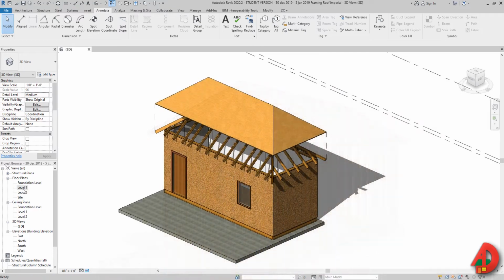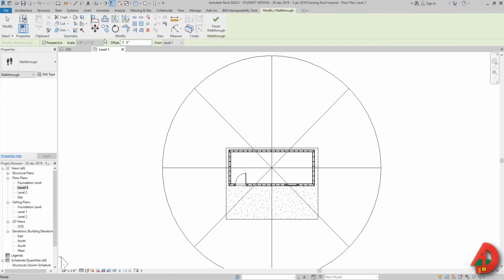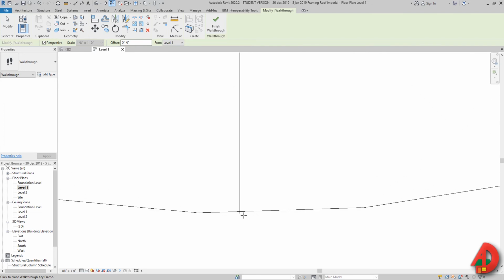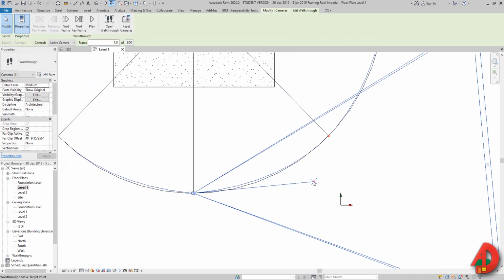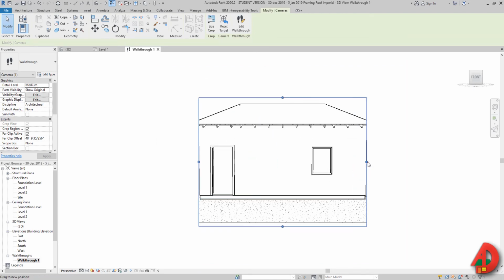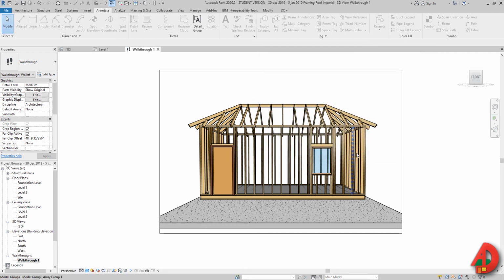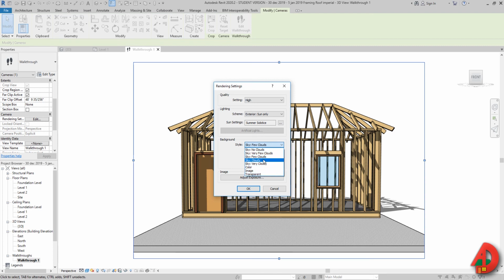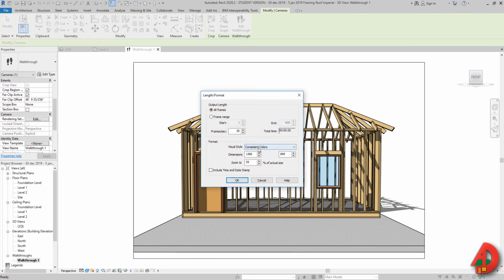360º VIDEO PRESENTATION LOOP IN AUTODESK REVIT